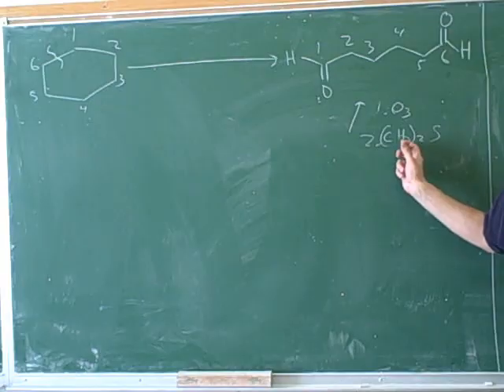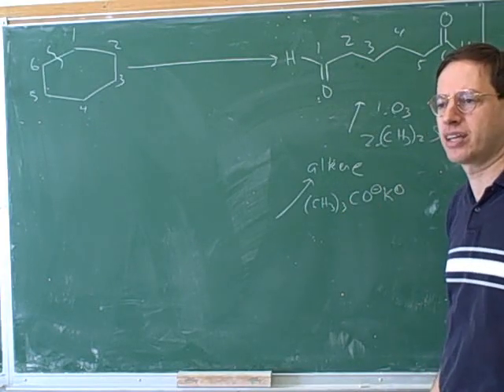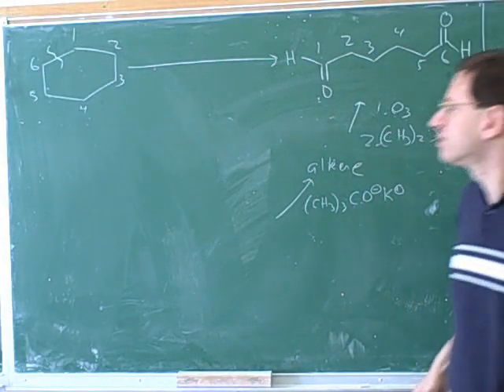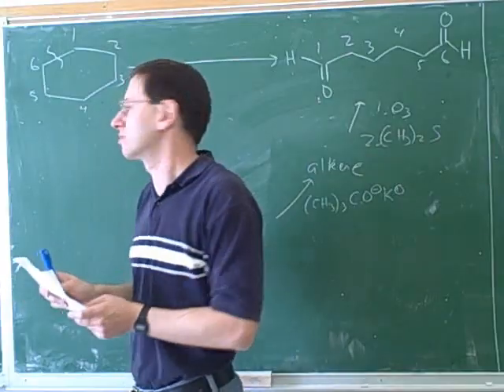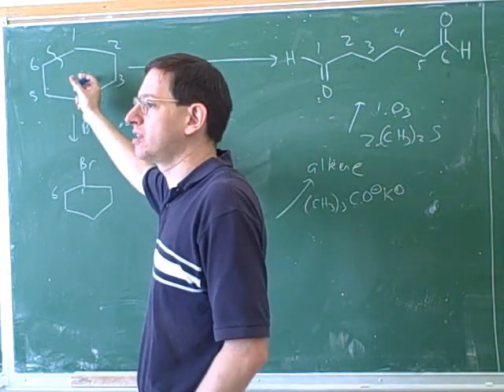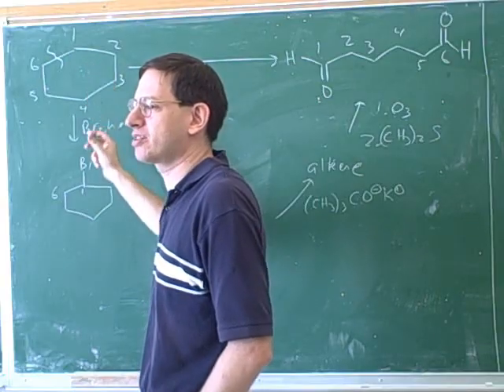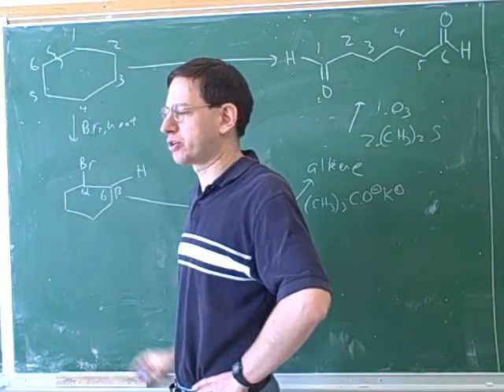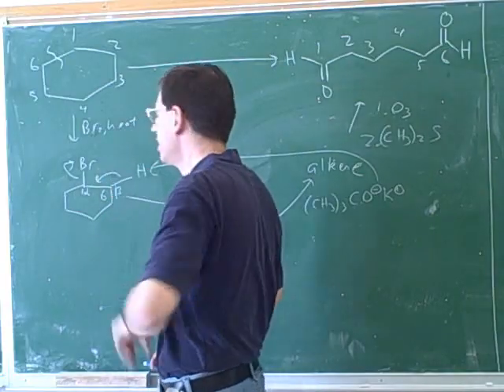Organic chemistry: Synthesis problems (2)